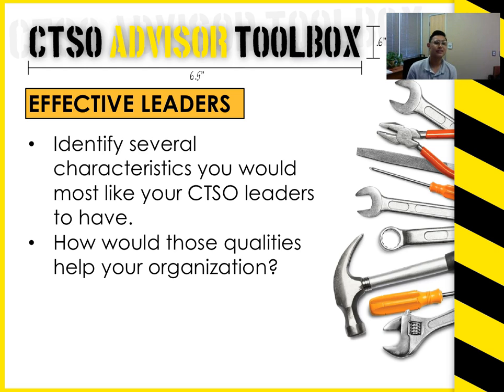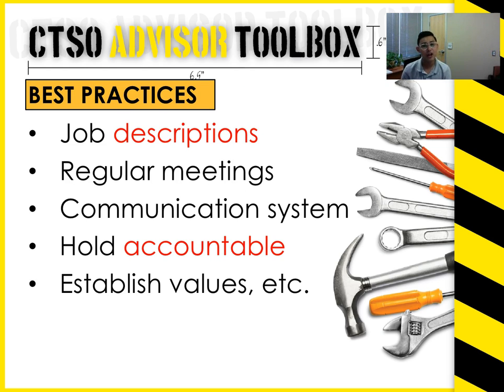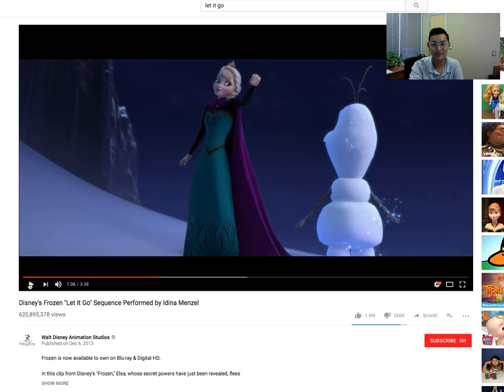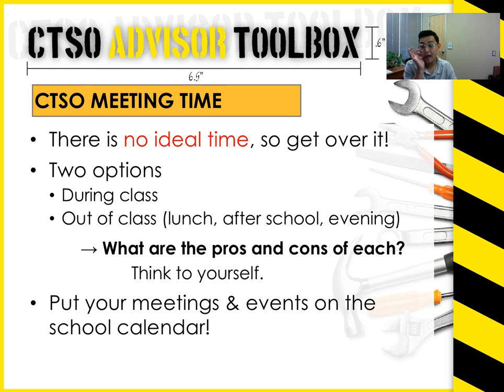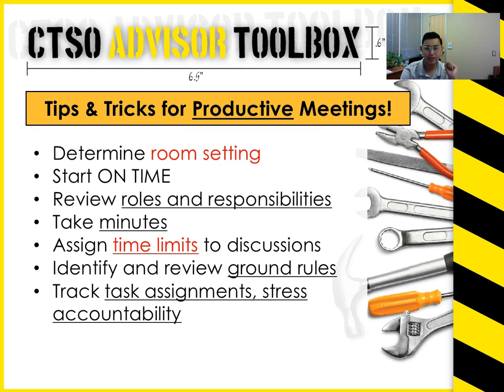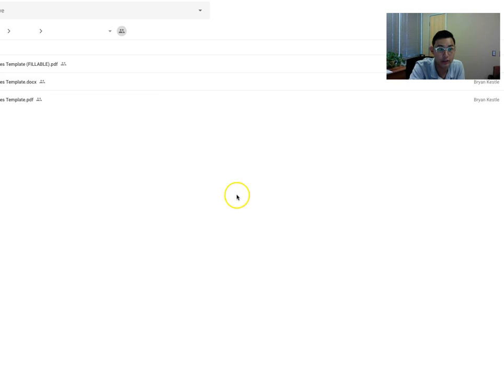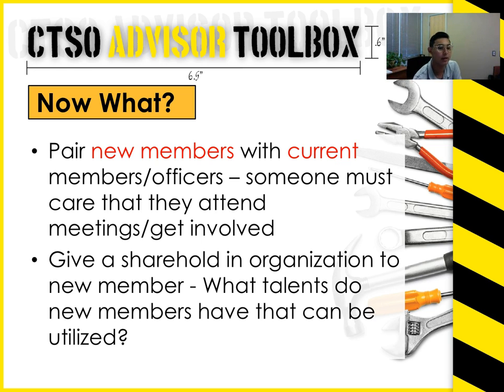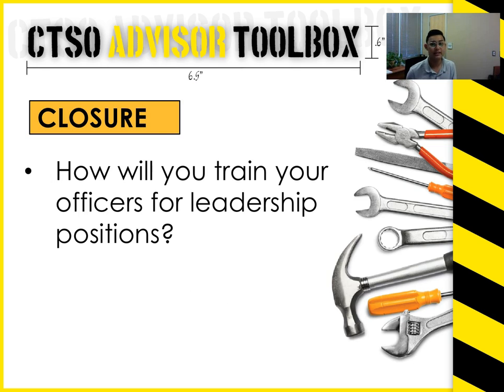CTSO Advisor Toolbox Objectives 7&8